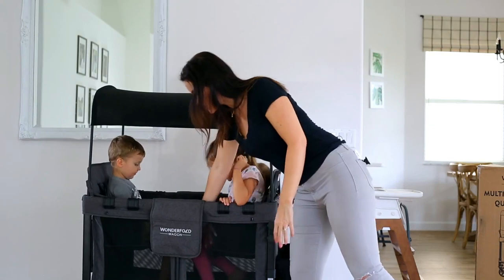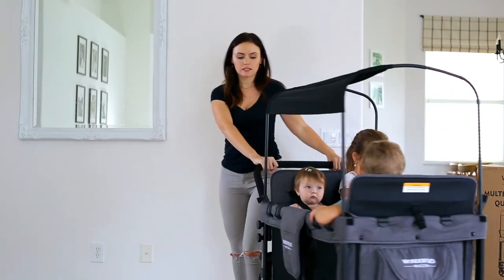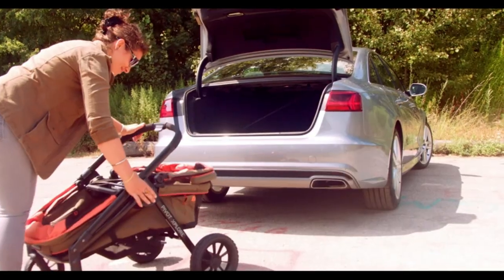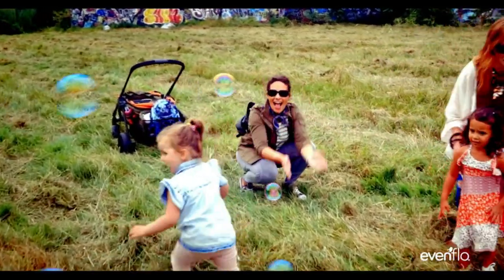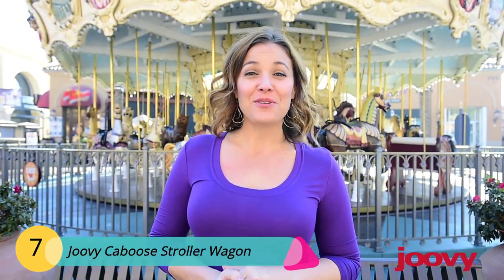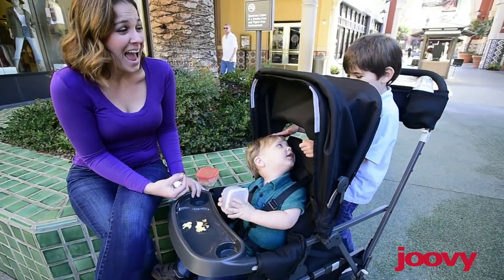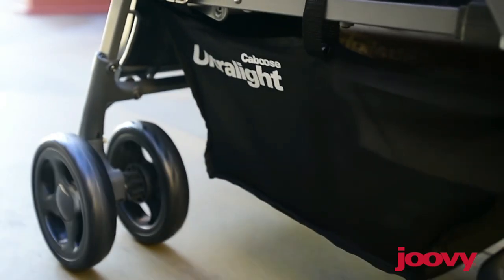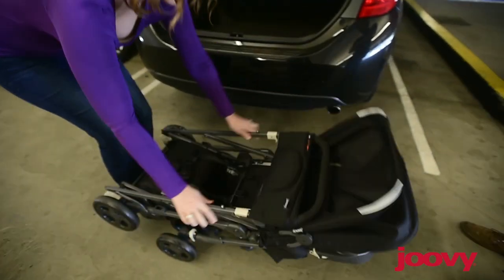Wonderfold Wagon | Radio Flyer Wagon | Collapsible Wagon | Stroller Wagon | Little Red Wagon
wonderfold wagon, wonderfold wagon w4,  radio flyer wagon, beach wagon, collapsible wagon, stroller wagon, little red wagon,

[1]. WONDERFOLD W4 Stroller Wagon

[2]. Radio Flyer Collapsible Wagon

[3]. Radio little red wagon

[4]. Baby Trend Stroller Wagon

[5]. Evenflo Stroller Wagon

[6]. EVER ADVANCED Wagon Stroller

[7]. Joovy Caboose Stroller Wagon

[8]. WONDERFOLD W1 Stroller Wagon

[9]. Raco Modes Stroller Wagon

[10]. Jeep Deluxe Stroller Wagon

🕒Timestamps🕕
00:00 - Intro
00:20 - WONDERFOLD W4 Stroller Wagon
02:57 - Radio Flyer Collapsible Wagon
04:10 - Radio little red wagon
04:54 - Baby Trend Stroller Wagon
06:21 - Evenflo Stroller Wagon
07:54 - EVER ADVANCED Wagon Stroller
08:19 - Joovy Caboose Stroller Wagon
10:30 - WONDERFOLD W1 Stroller Wagon
11:03 - Raco Modes Stroller Wagon
12:04 - Jeep Deluxe Stroller Wagon

Top Gadget Review is a participant in the Amazon Services LLC Associates Program. I earn through Amazon associates from qualifying purchases.